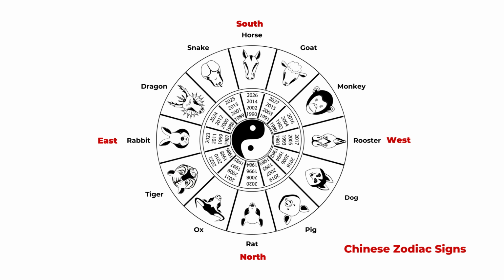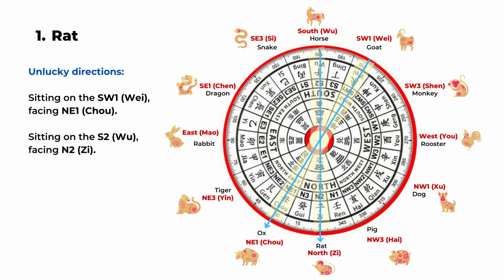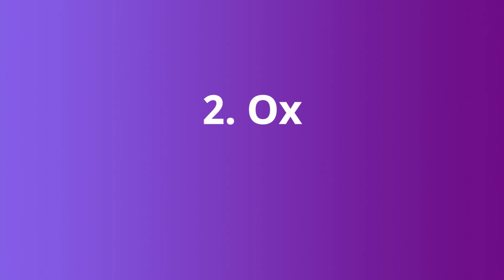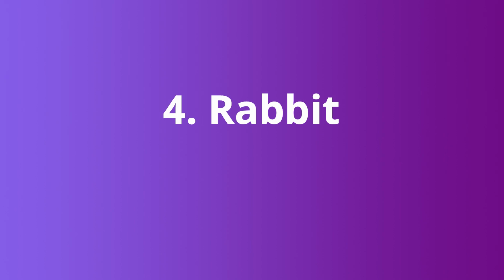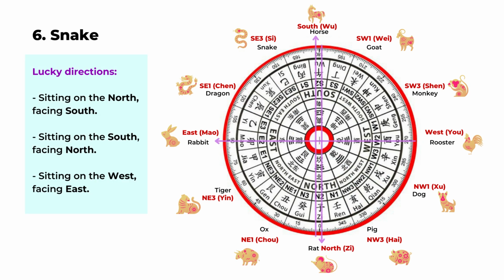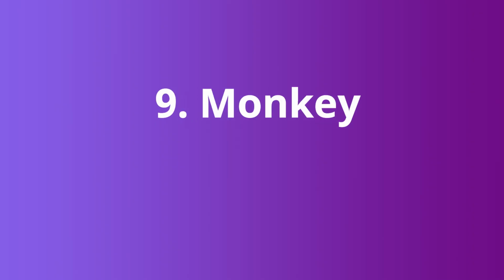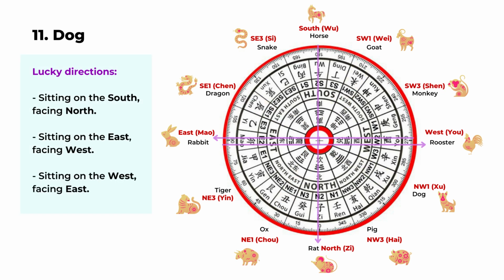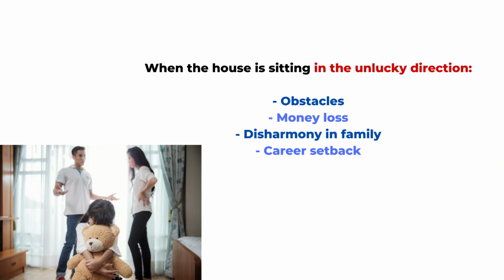12 animal signs and the lucky house directions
One easy way to find your lucky or unlucky house directions is by your Chinese animal sign. There are 2 unlucky and 3 lucky house (sitting/facing) directions for each animal sign. This is one more tool you can consider when setting up your Feng Shui.

🏮 Link to our Amazon page for our picks of Feng Shui cures and enhancers

*Sometimes I do make mistakes. Please kindly point them out in the comments. I am open to discussion and different opinions.